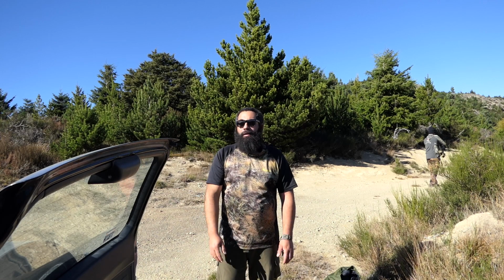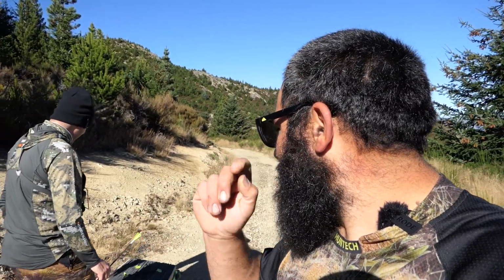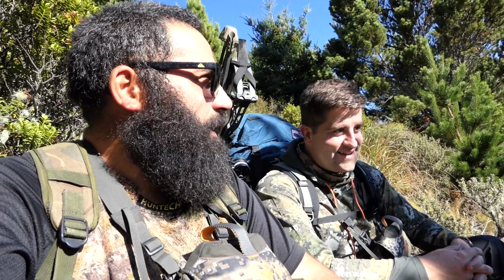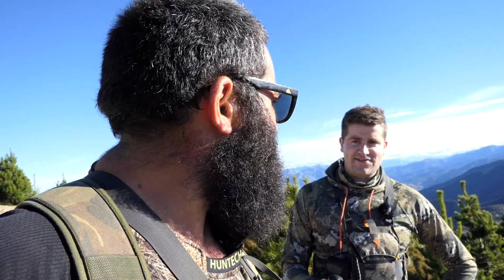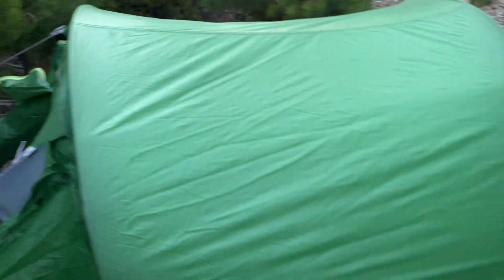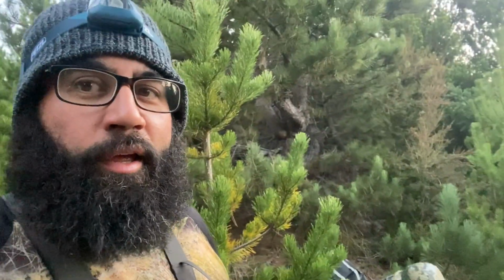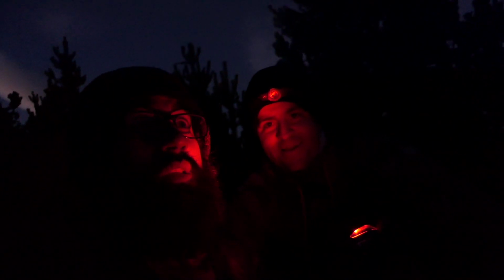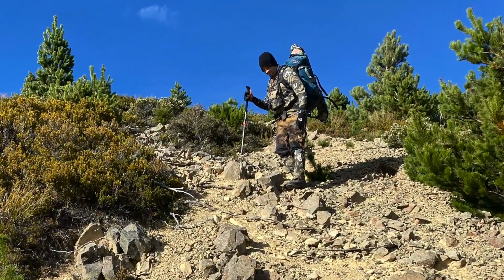The Super Pumped Hunt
Nui and Harry finally out on a Hunt together with their Compound Bows in hand.
Both so excited some might say, SUPER PUMPED!

Nuis Bow setup:

2020 Bear Paradox L/H - 70lb draw weight.
Trophy ridge pursuit sight.
Trophy ridge vmax whisker biscuit.
Scott recon release.
Bowmar nose peep.
Bowmar peep tuner.
Victory RIP arrows @ 31 inch
Magnus broadheads.
Slik-trick broadheads.
AAE Max keep hammering vanes.
Bohning wraps.
556 grains

Harrys Bow setup:
2019 bear Kuma bow. 60lb
Hamskea trinity pro rest
Spotthog triple stack
Bowmar nose peep
Bowmar peep tune
Victory rip tko 250spine
Ozcut hurricane broad heads
Aae max hunter vanes
White wraps.
606-609 grains

Nui's hunting equipment:

Short Bergen Pack(ex UK mil)
Tactical webbing (ex UK mil)
Hunters Element bino harness
Nikon Prostaff 5s 10x42 Binoculars
Sig Sauer Kilo rangefinder
Ruike knife
Cloud up 2person tent
Bushbuck cumulus camp bed
Macpac Escapade 700 XL Down sleeping bag
Merrell Phaserbound 2 Tall boots

Songs in this episode are below in order are:
~Ballin Blues - Will Harrison
~Sheltered Waters - Ealot
~Night Bus - Focality
~Maybe We'll Meet Again - Baegel